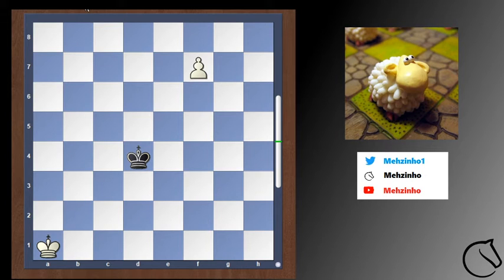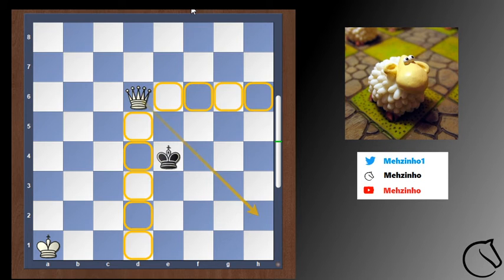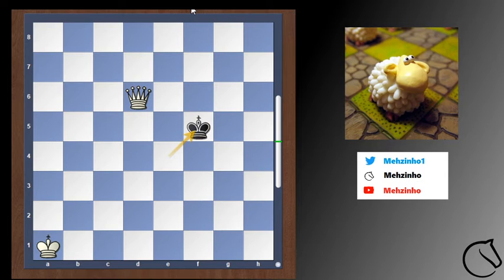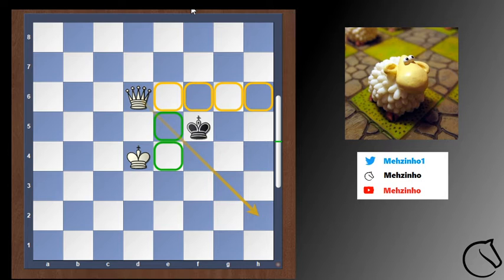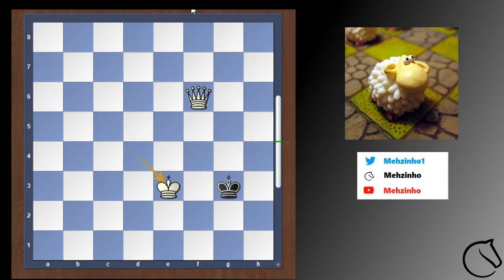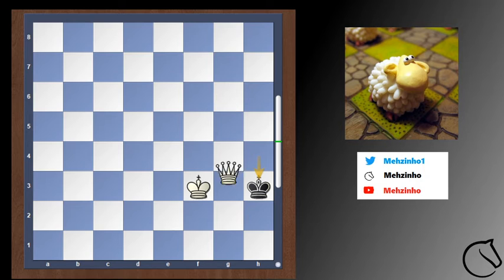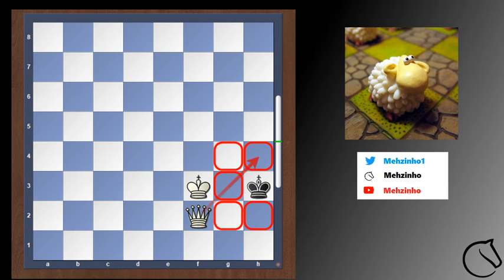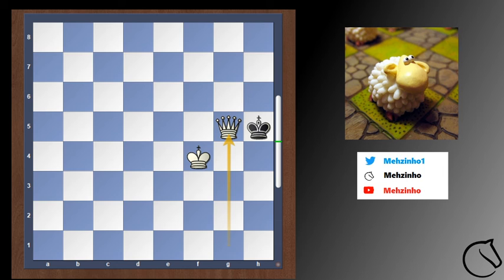How to checkmate Queen and King vs lone King (Beginner Checkmates)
This video is for beginners and people who recently started with Chess. In this video, you find the proper technique on how to checkmate a lone King vs King and Queen